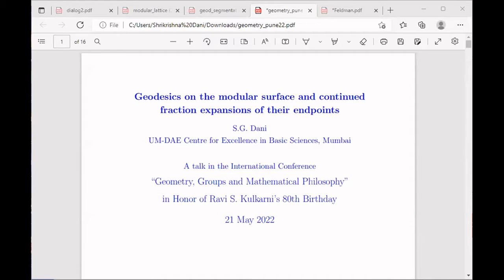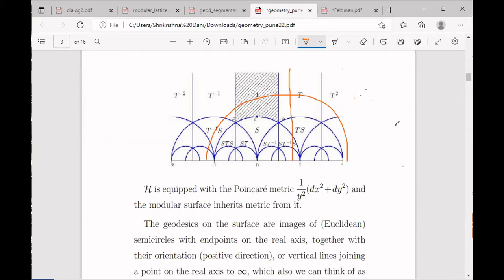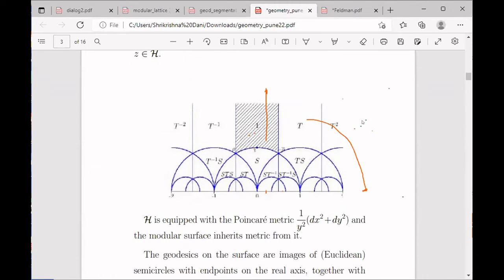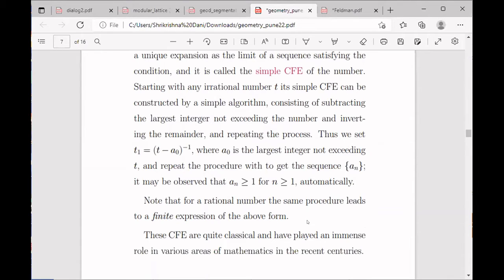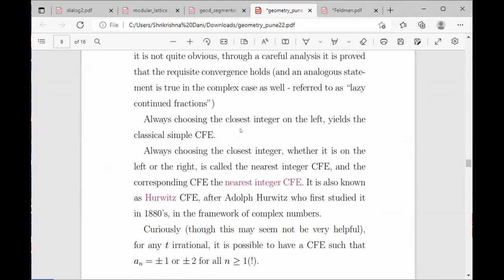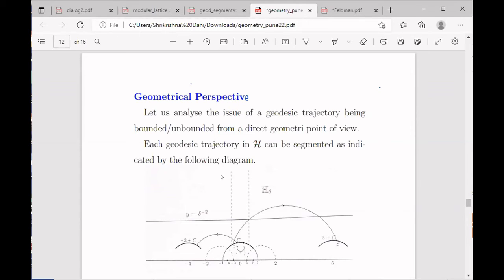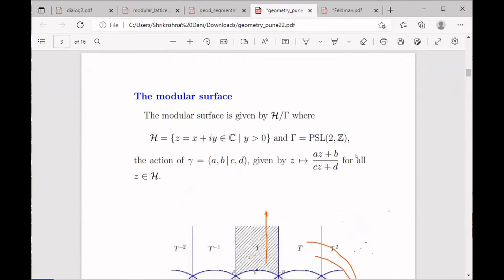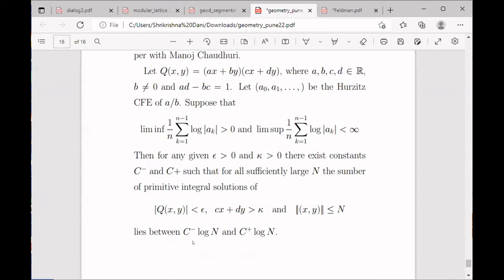Day 1 Session 2 by S Dani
Title: Geodesics on the Modular Surface and Continued Fraction expansions of their endpoints
Abstract
To each (forward) geodesic on the modular surface we associate its ”endpoint”, which is a real number or infinity, defined upto equivalence under the action of the modular group by fractional transformations. There is known to be an intricate relationship between the Diophantine properties of the endpoint with the geometrical/dynamical behaviour of the geodesic. This has in particular been explored in literature in terms of continued fraction expansions (CFE) of the endpoints, starting with the simple CFE in the
classical work of Artin, followed up by Caroline Series. The theory of CFE itself offers more flexible options than simple CFE, some of which, like the nearest integer CFE offers some advantages over simple CFE in certain respects. In this talk I will present some history, some details along the overall theme, and some loose ends.